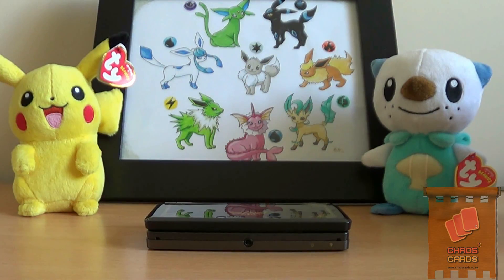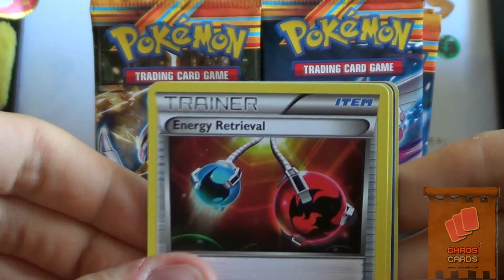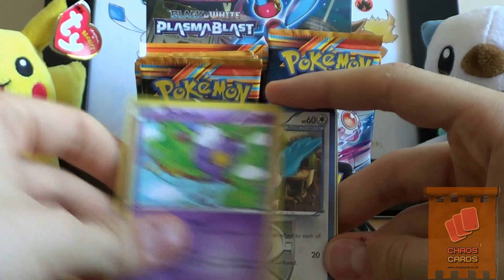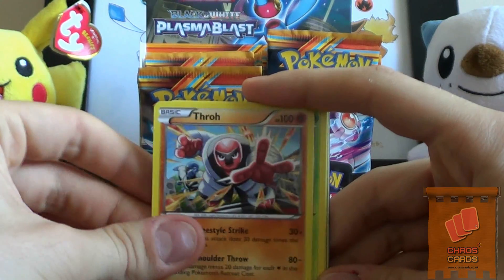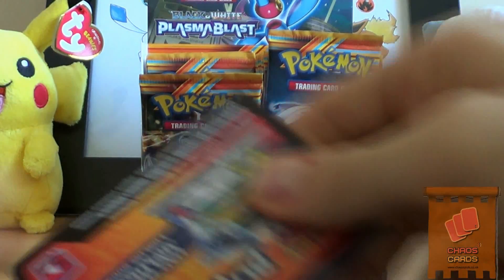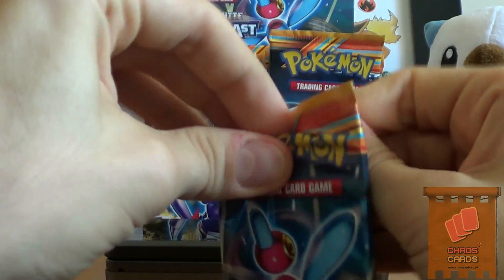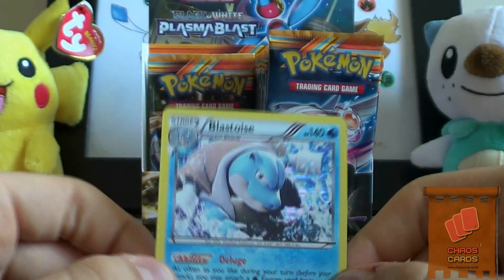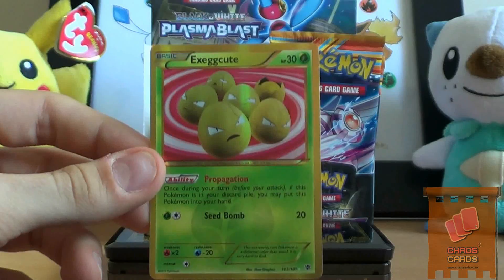Pokemon Plasma Blast Booster Box 1 Pt 1 SHINY PULL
Visit here for all your Pokémon card needs

I open my first Pokémon Plasma Blast Booster Box and in this part i get some AWESOME pulls and a SHINY!  watch in HD :)

And for new subscribers I will give some code cards :) so please Like And Sub Thanks.